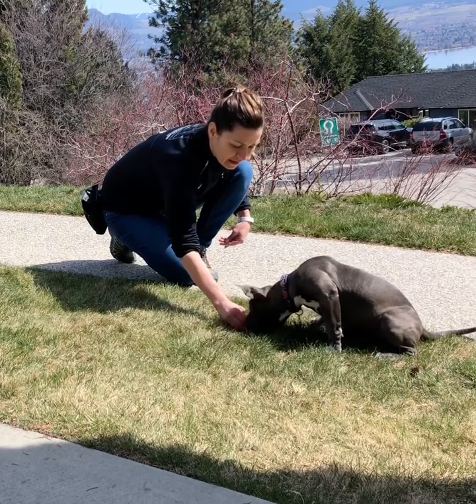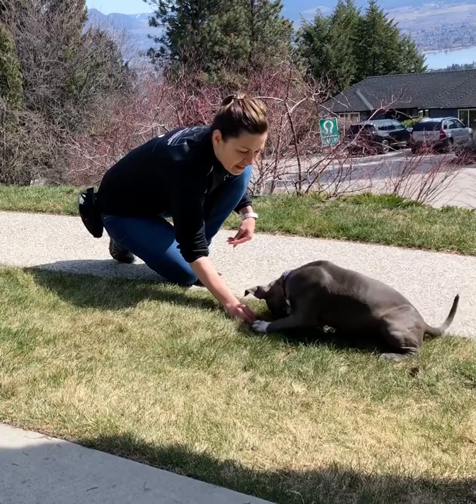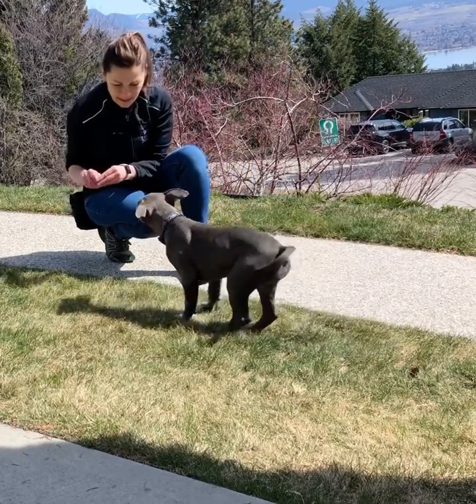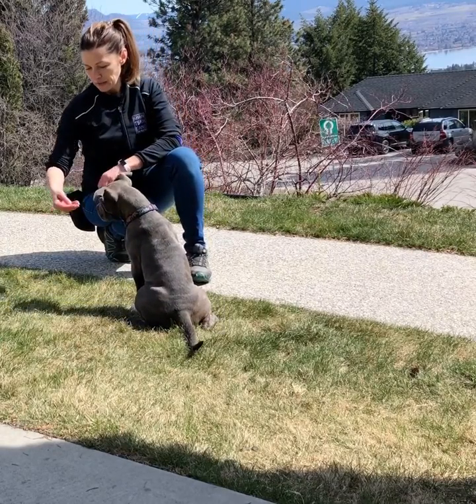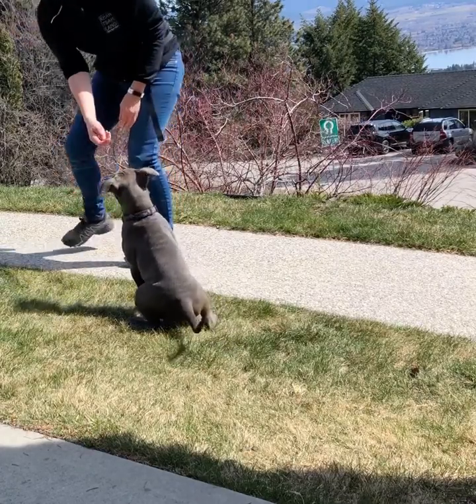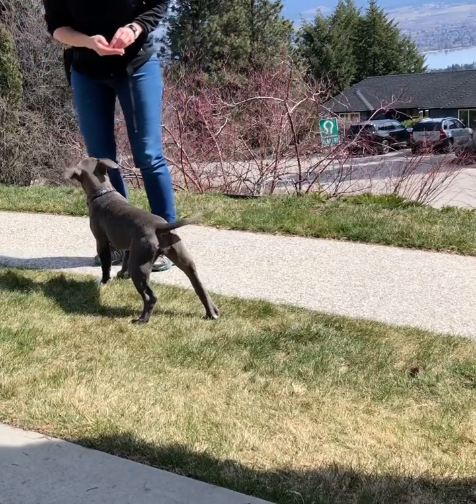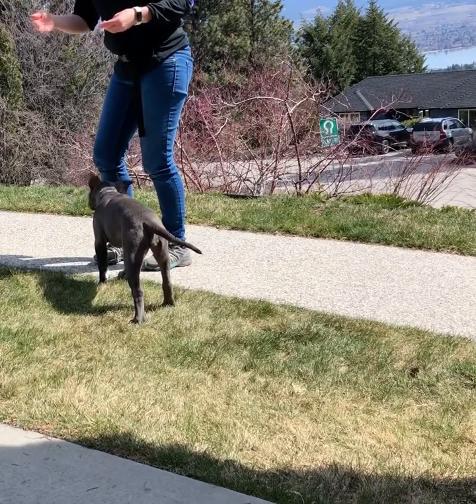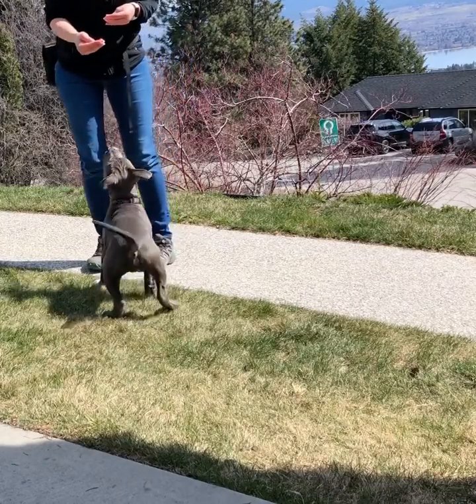DOWN and release and SIT and STAND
Training and explaining can get my words mixed up. During the DOWN I should say that you Mark then reward. Remember with luring you get the physical behaviour. Then MARK the behaviour follows by a treat. Then you phase out the lure in you hand to a hand signal with no treat it in it. This can happen after 3 good clean reps of luring and achieving the movement to want to develop a cue word for. Once you have the hand signal developed your puppy is ready for the word.